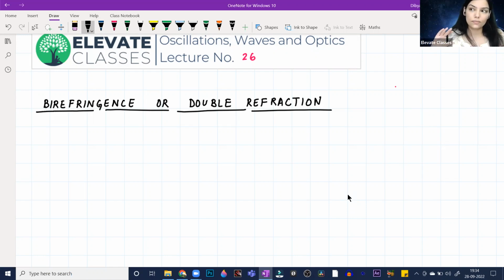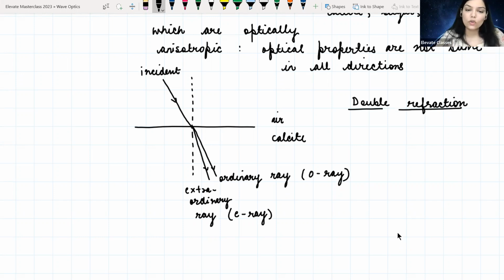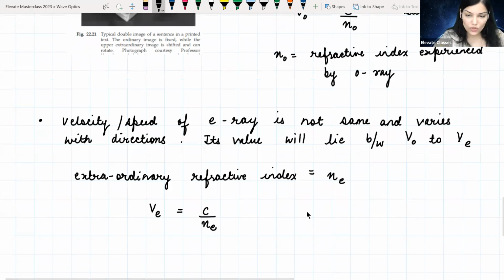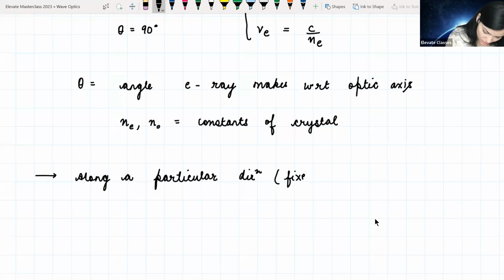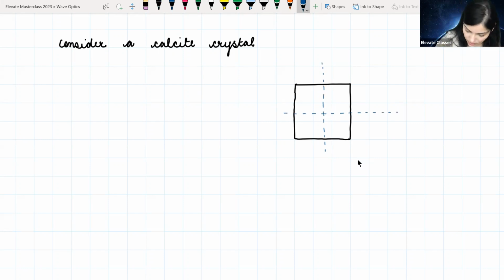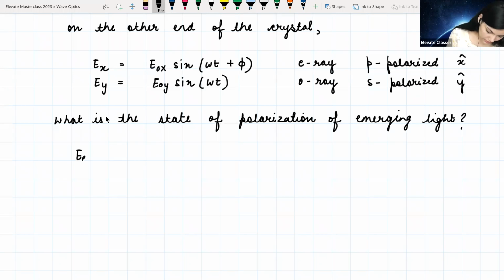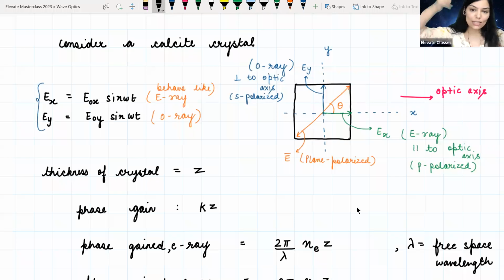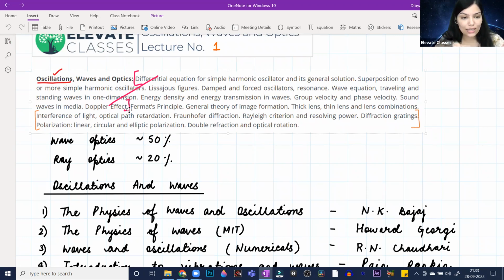Double Refraction | Wave Optics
Lec 26: Double Refraction | Dr. Priyanka | Elevate Classes

These lectures were recorded in our IITJAM Masterclass Batch in 2022.